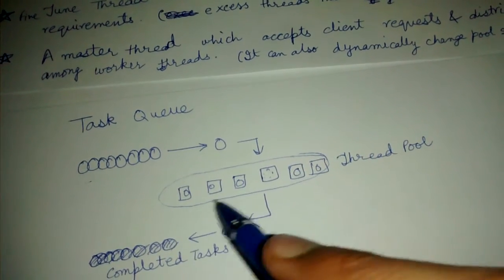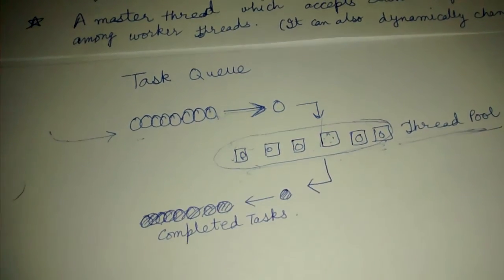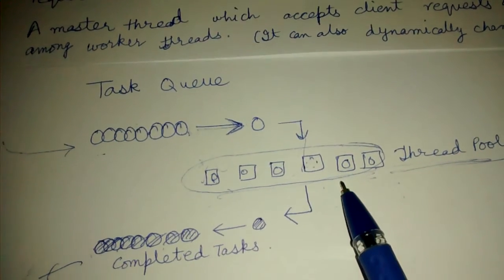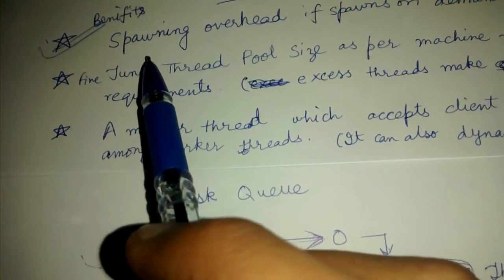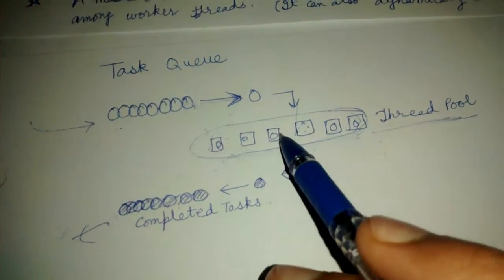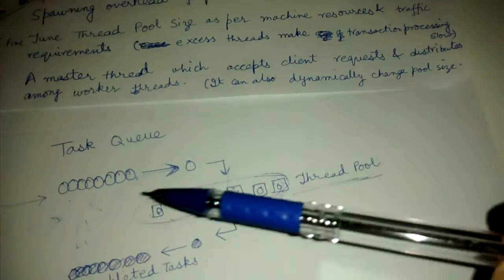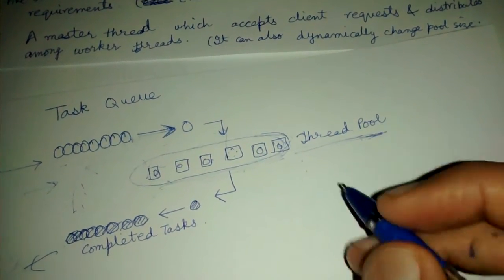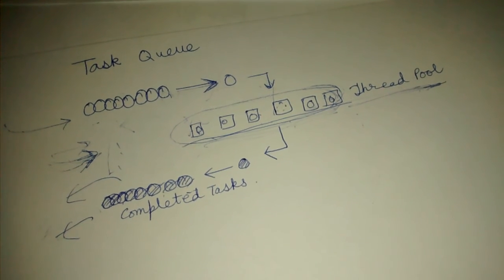Thread pool design pattern